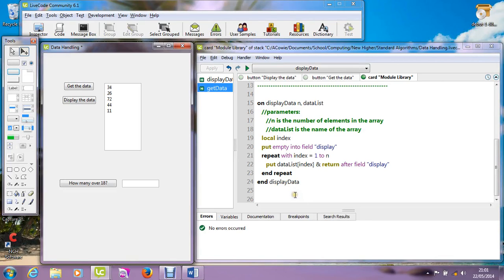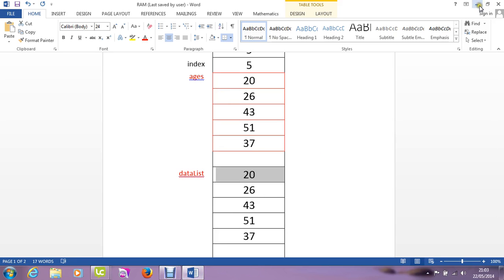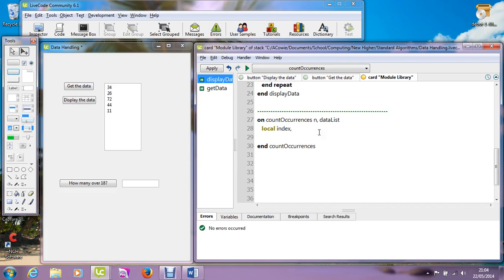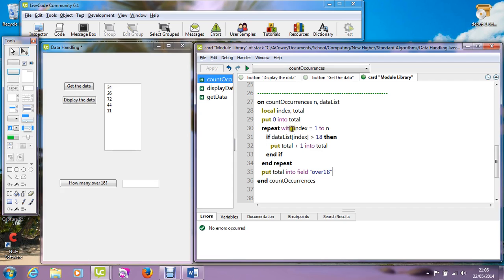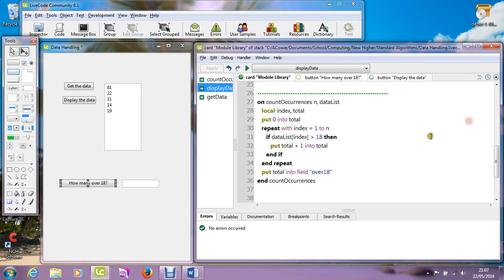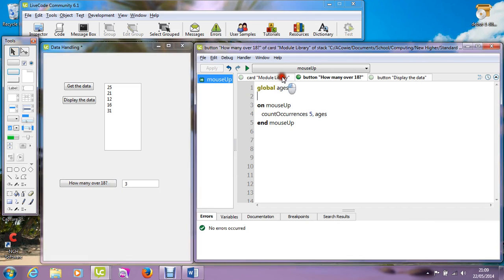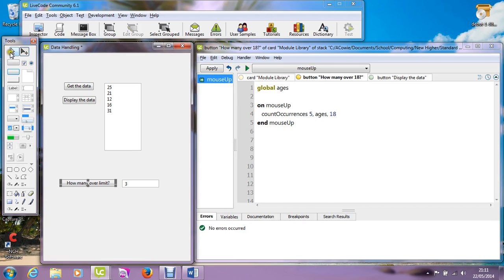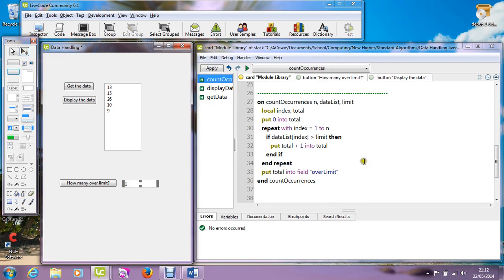Standard Algorithms Count Occurrences